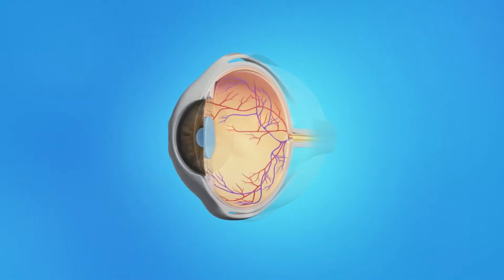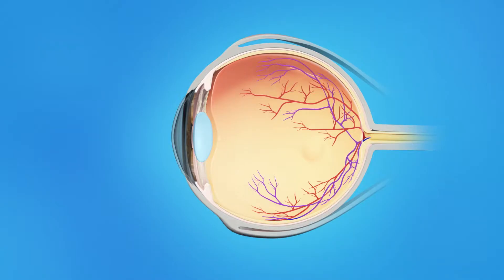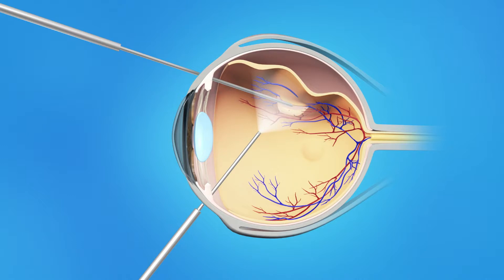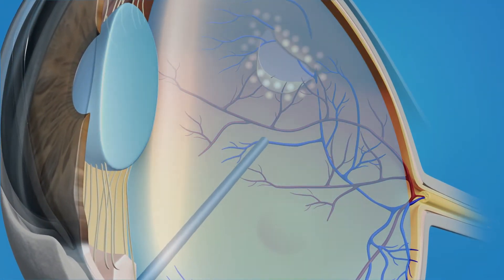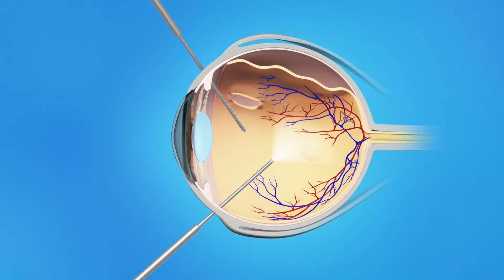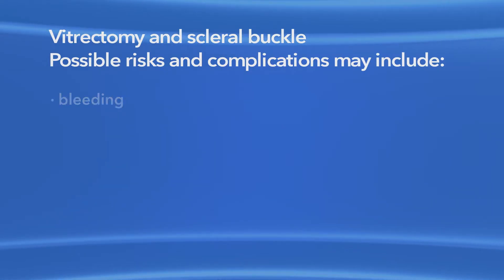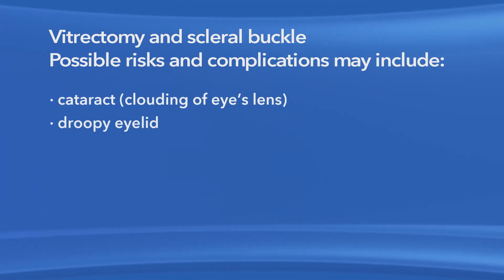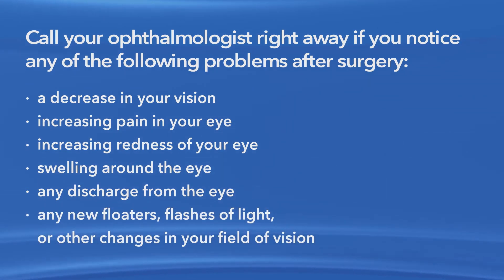Detached Retina: Vitrectomy with Scleral Buckle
This video describes how a detached retina affects the vision. It also discusses Vitrectomy Surgery with a Scleral Buckle, this is a procedure used to treat this condition.